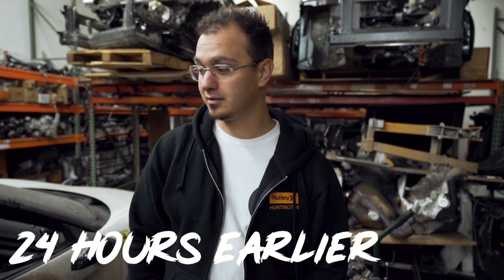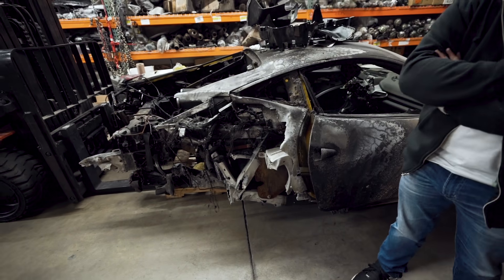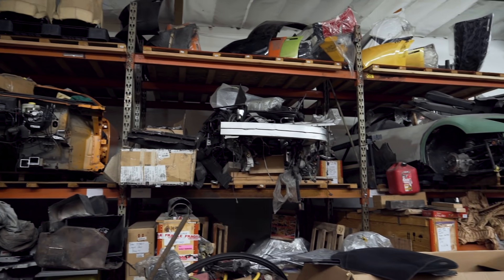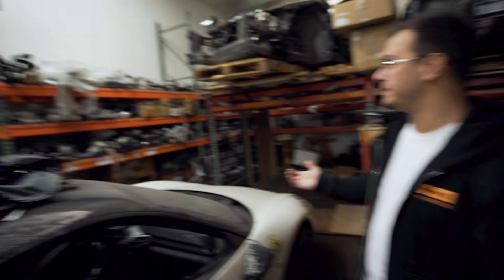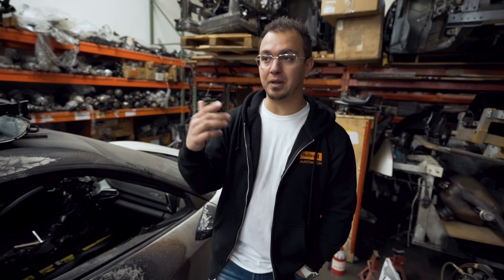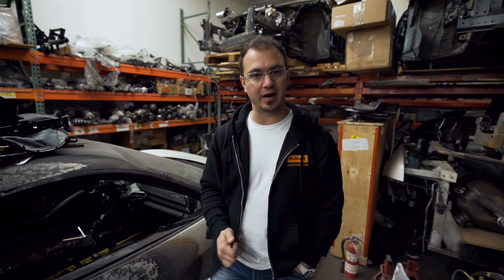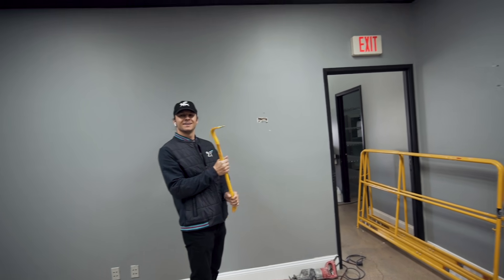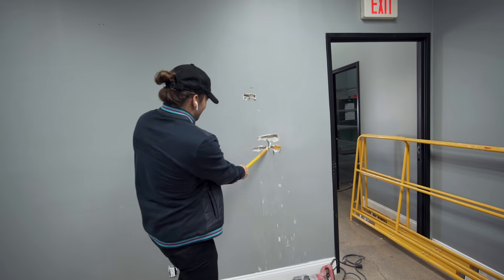WILDFIRE DESTROYS FERRARI 458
It's very unfortunate when things like this happen. We hope everyone driving was okay !

👕 ROYALTY MERCH 👕